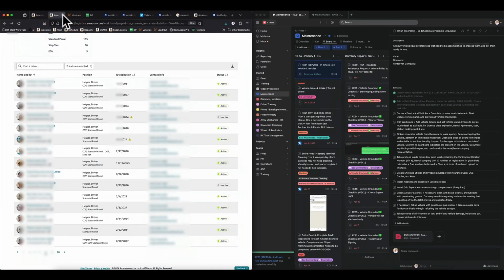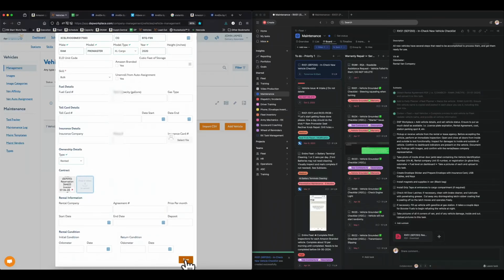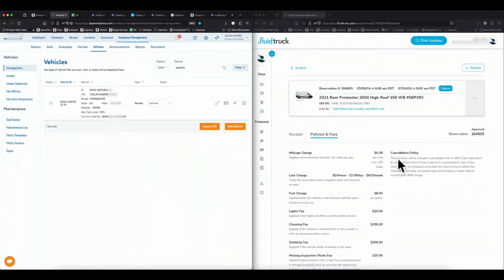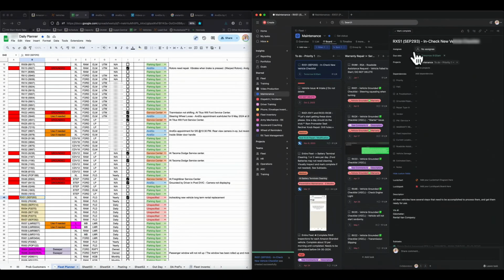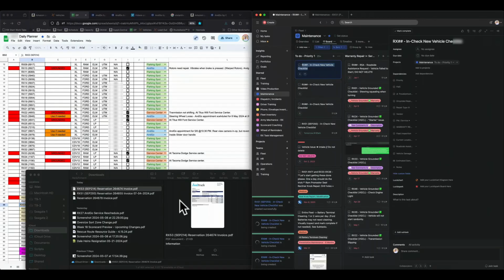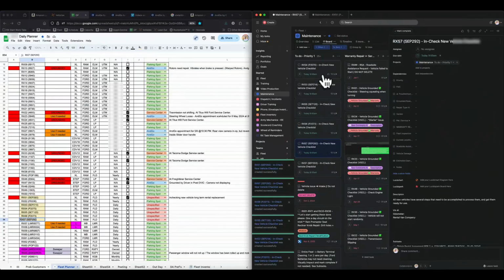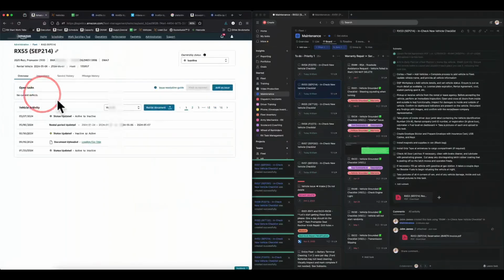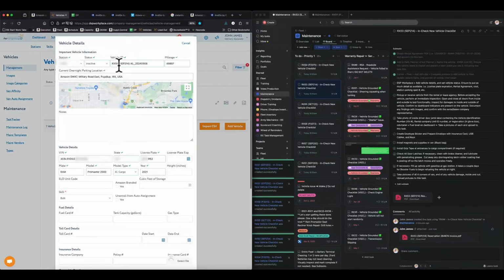High Volume Spike Rapid Decision Making for Rental Vans Amazon DSP Fleet Part 4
In this video I demonstrate live rental van planning during a high volume spike increase less than 13 hours prior to load out. it’s important to mention here that there are any number of ways that this can be accomplished. There’s a lot of different techniques, and that’s one of the cool features of the Amazon delivery service provider franchise business.  this is the technique that I used for rental van planning. Your providers of vans may be different and also your spreadsheets may be different but ultimately the process is about the same everywhere with minor differences. To maximize the capacity and reliability, proactively monitoring repairs and operational status of vehicles using visual task management allows for the accurate decision-making necessary to maximize the number of routes that can be taken each day. The entire 90 minute process was recorded live and I throughly explain the decisions that I was making, and why I was making them. This is an advanced decision-making process, and it may vary based on where you’re at and what information platforms you use. There are many different task managers, and there are many different information sources, and many different ways to create Google sheets to track issues. This is the technique that I used, and it evolves as rules and circumstances inevitably change, so that I could increase our capacity and reliability day after day, week after week, month after month, year after year, to achieve earning more routes to provide more jobs and provide enough surplus to be able to operate the DSP comfortably with a much lower stress environment for the drivers and the operations staff. To take care of the Fleet is to take care of the team, and I found that the driver’s respected that.

Español libro electrónico e impreso:
La Guía No Oficial Para Asociados de Servicios de Entrega de Amazon: El Sistema de Liderazgo a Través de la Capacitación  (Lee la muestra)